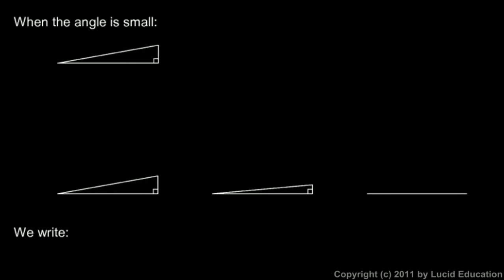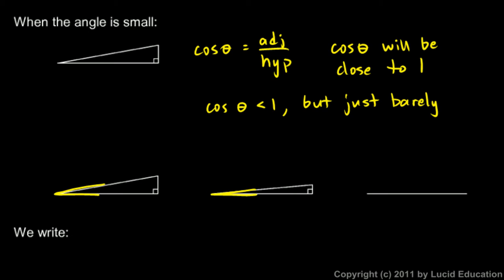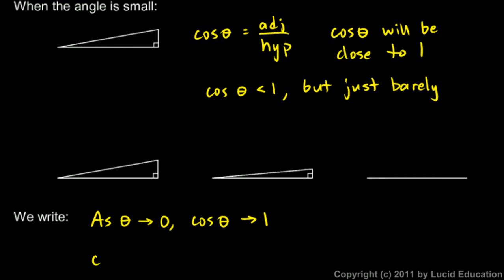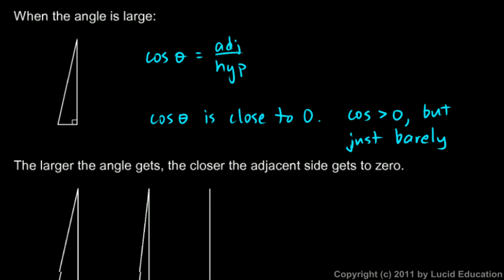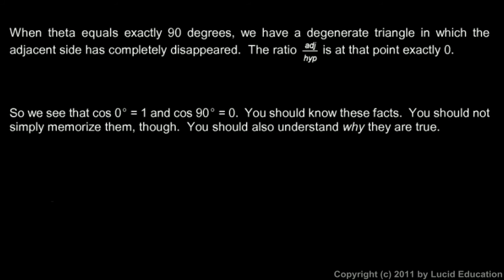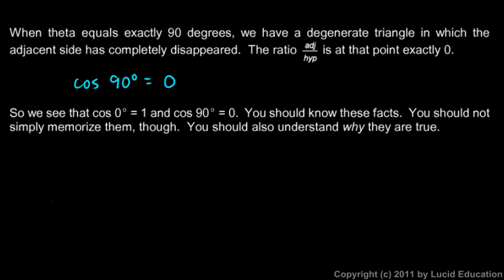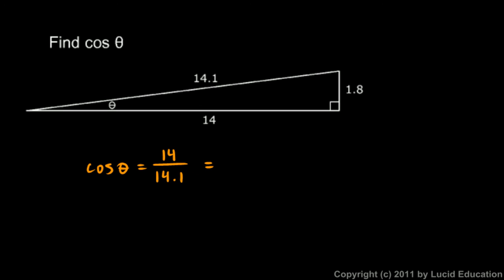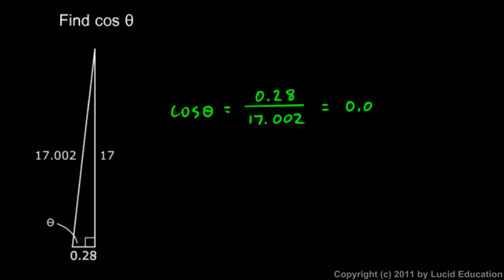Algebra 2 11.07d - Sine and Cosine for Other Angles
This video continues the discussion from the previous video.  Some comments on the sine and cosine values for angles *other* than 30, 45, and 60 degrees.  In a trigonometry class, students should not be left with the mistaken impression that 30, 45, and 60 degree angles are the only angles encountered.  This video discusses the basic trig concepts in light of all angles, large and small.  From the trigonometry lessons which are part of the Algebra 2 course by Derek Owens.